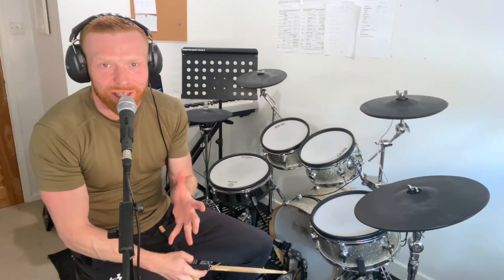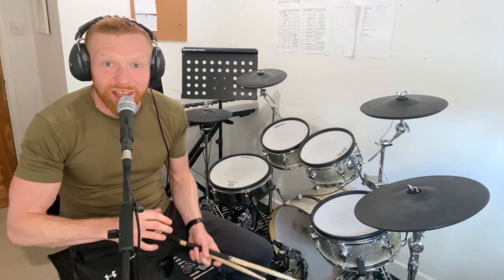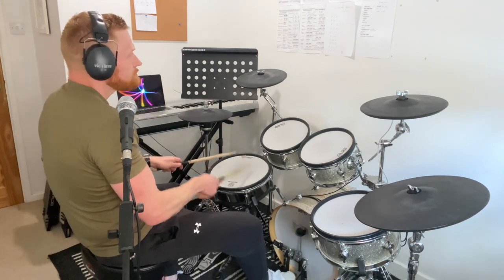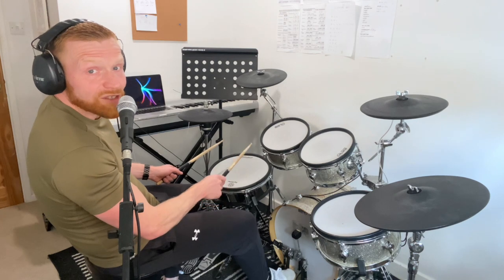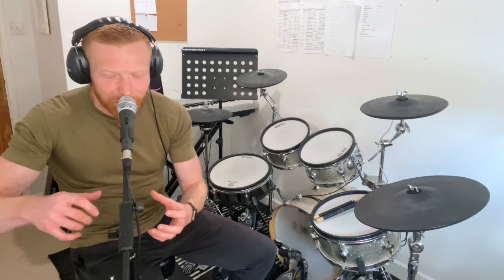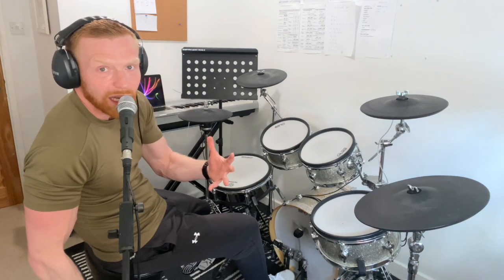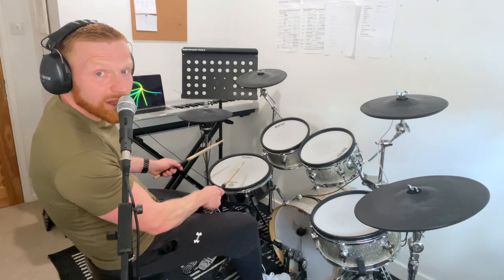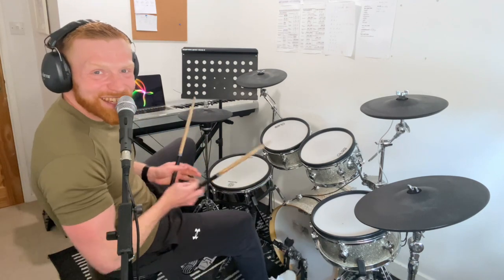The Train Beat - One Minute Drum Lesson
Shoutout to channel members Mark, David and Ross (not Rob as I said in the video, sorry Ross!) who are working on this one.

Notation and practice-along on the channel members' page as usual,